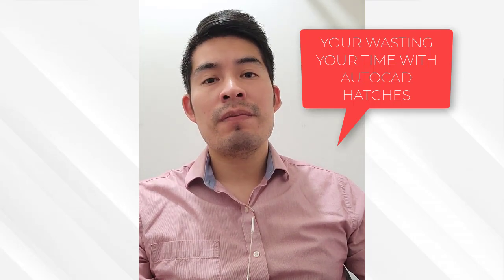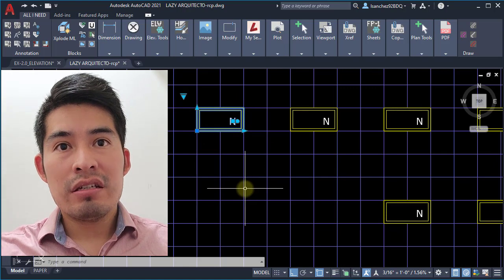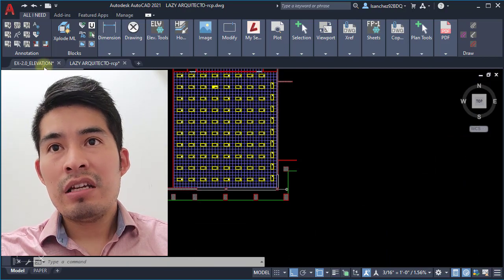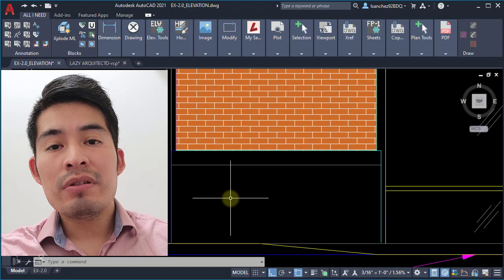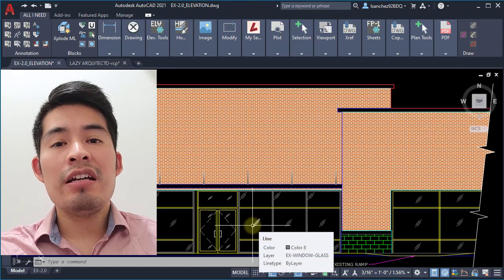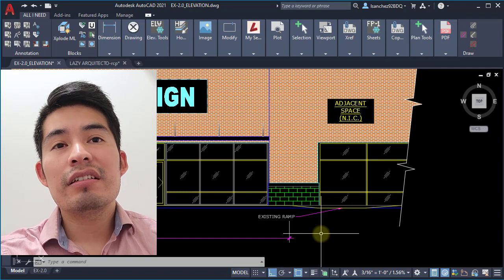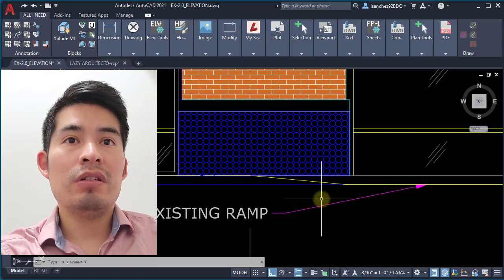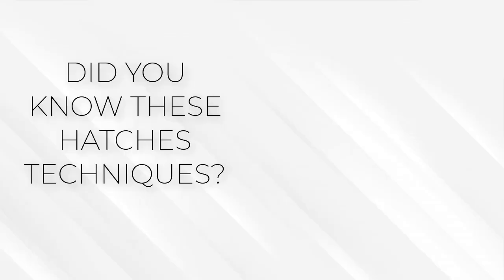AutoCAD Hatch Professional Tips & Techniques (Simplify Your Life)